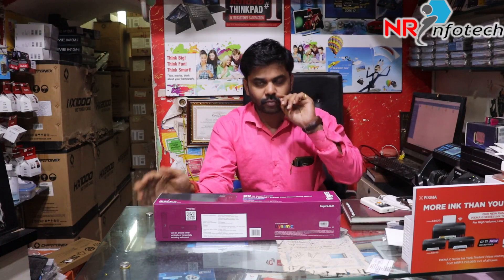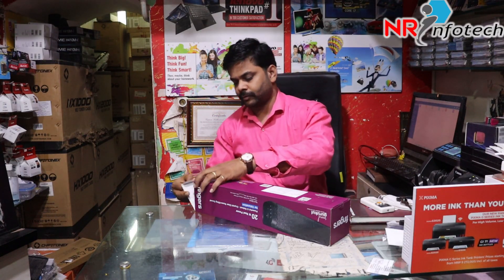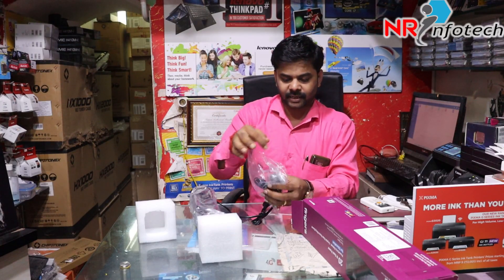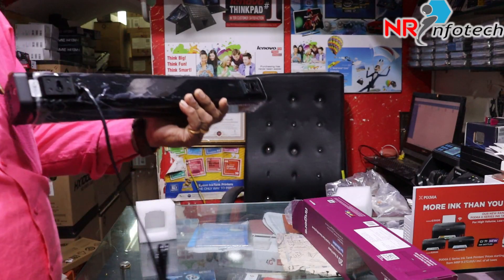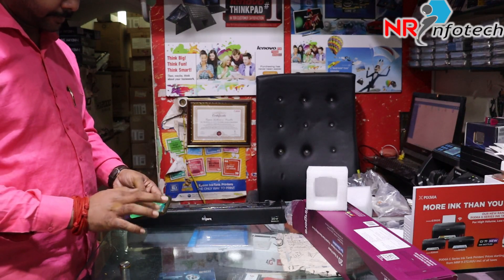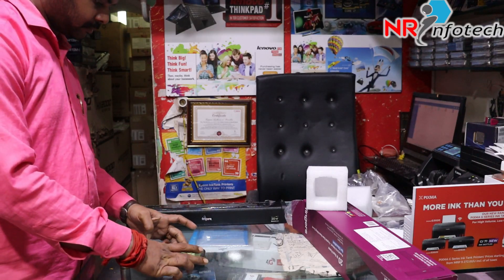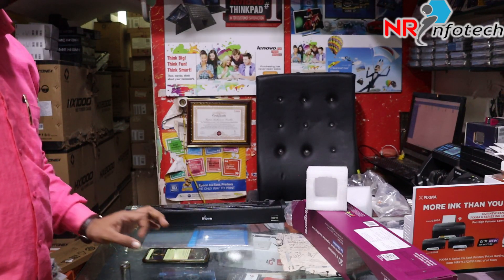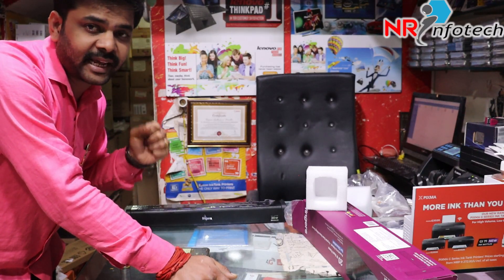FINGERS SOUNDGURUKUL SOUND BAR SMASH SALE START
ALSO PLACE U R ORDER
WEBSITE r ANROID APP

SUNDAY HOLIDAY

WE R SUPPLY ALL TYPES OF IT PRODUCTS AVAILABLE AT UNBELIVABLE ,
FREE DOOR DELIVERY ALL OVER SOUTH INDIA,
TECHNICAI SUPPORT,DEALER PRICE FOR ALL CUSTUMER,
FAST DELIVERY SUPPORT,